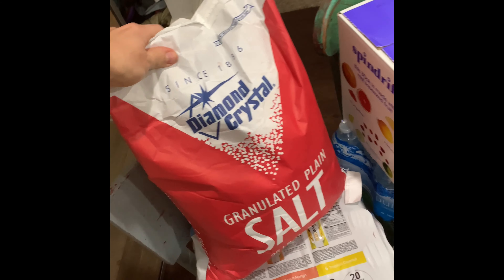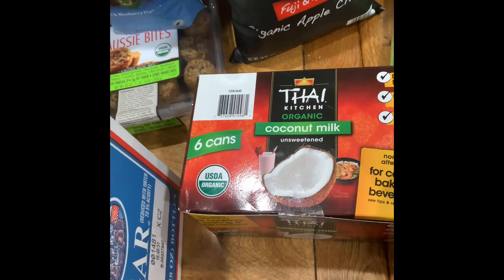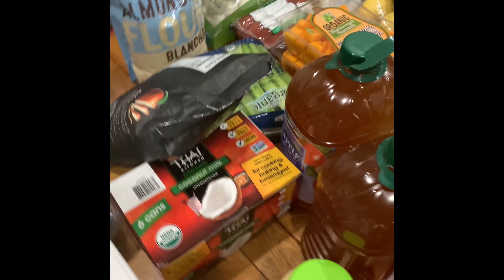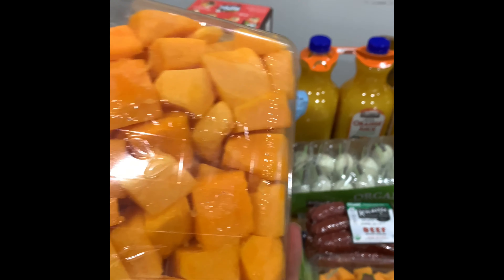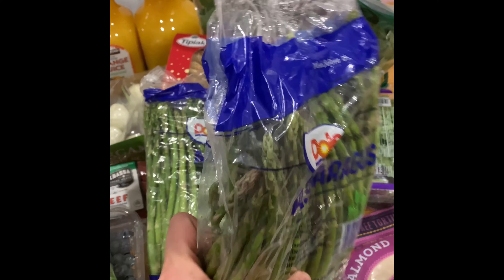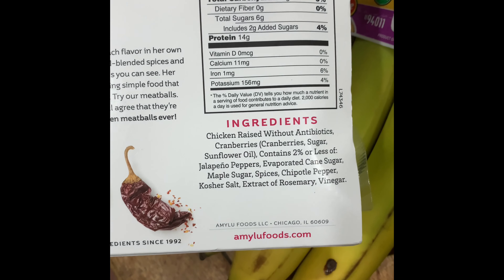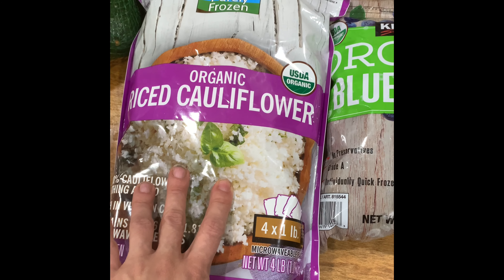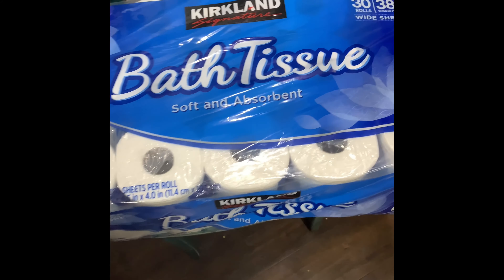GLUTEN FREE - - Healthy Costco Haul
Two weeks worth of groceries from Costco for my family of 6.  Always gluten free, mostly organic and lots of grain free stuff too.

The Holderness Family video about cauliflower rice, I promise you’ll laugh!

Paleo sweet potato casserole.  I do t follow this recipe anymore, someday I’ll type up my version.  But this was DEFINITELY the inspiration!

These are the coconut wraps from Thrive! LOVE them so much!